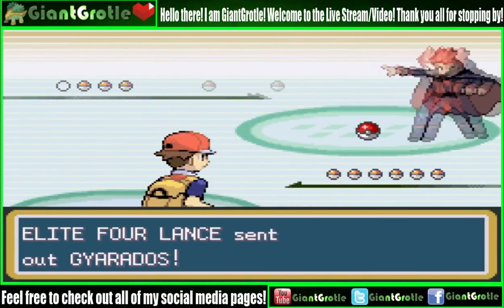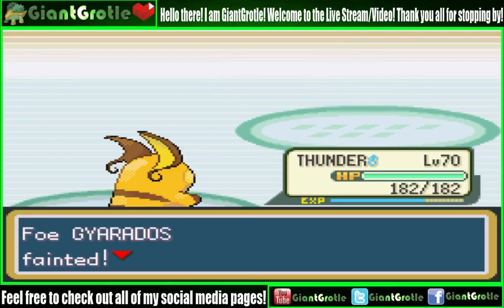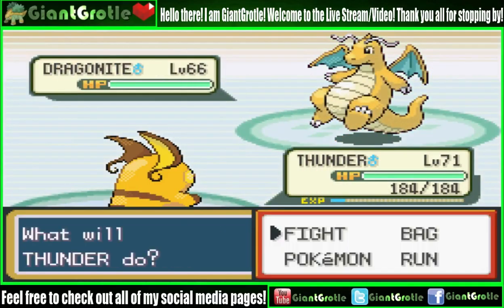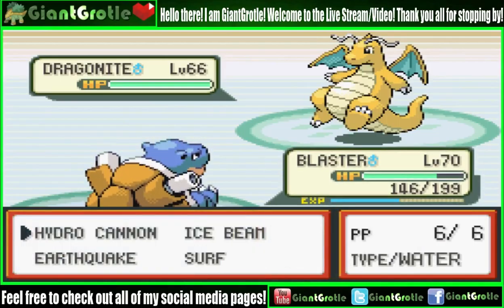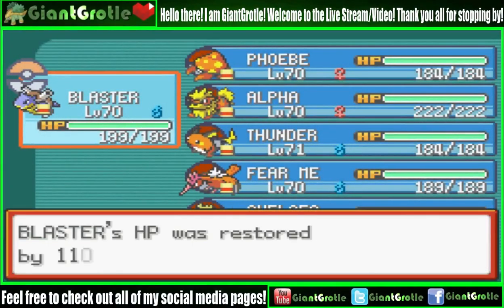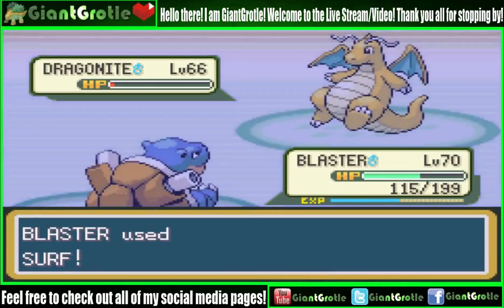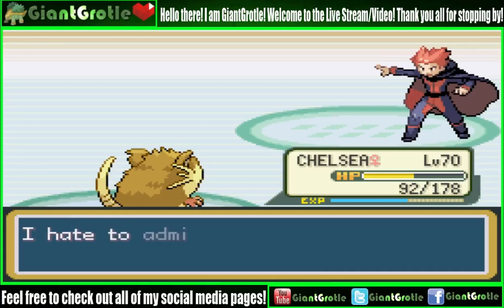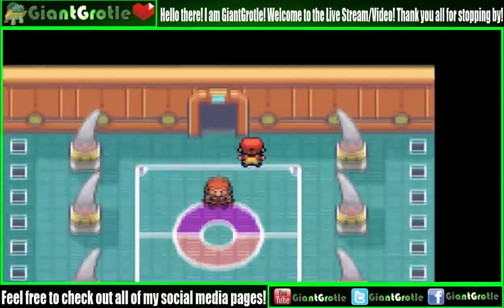Pokemon FireRed - Part 109: Elite Four Lance Rematch | GiantGrotle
It is now time to rematch Elite Four member Lance!
QOTD: Do you find Elite Four Lance harder to defeat this time?